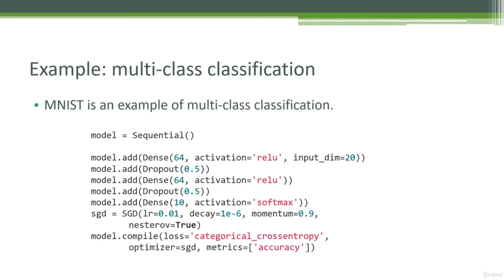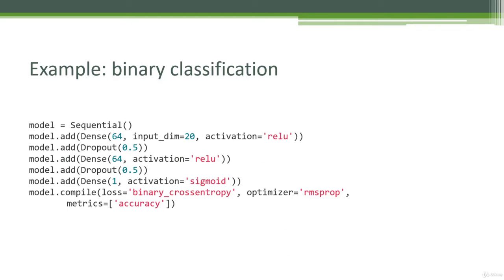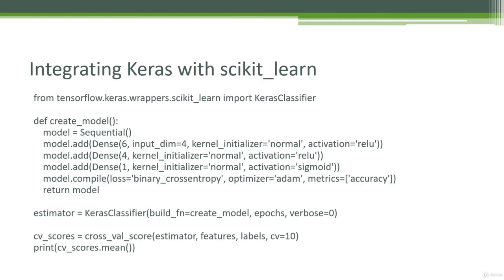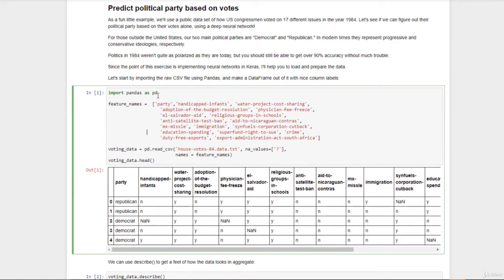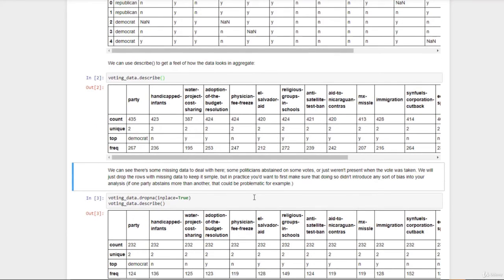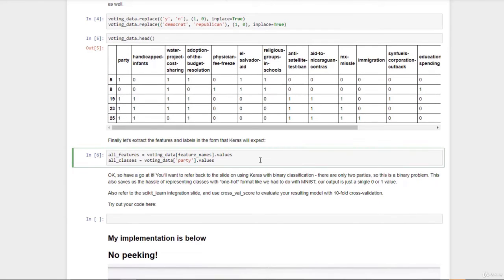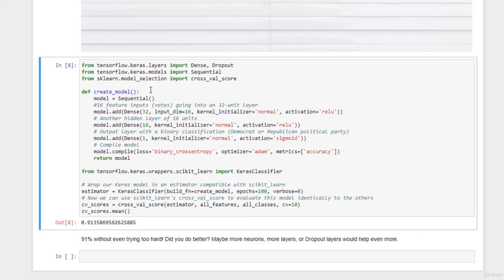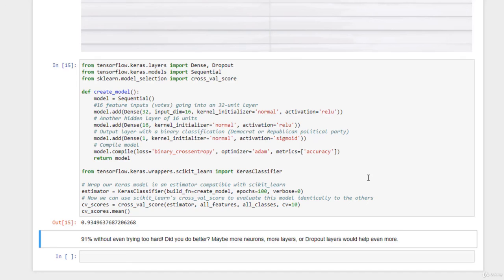92 Activity Using Keras to Predict Political Affiliations